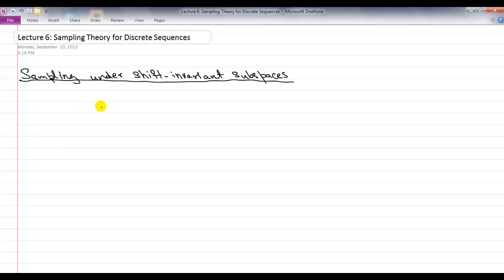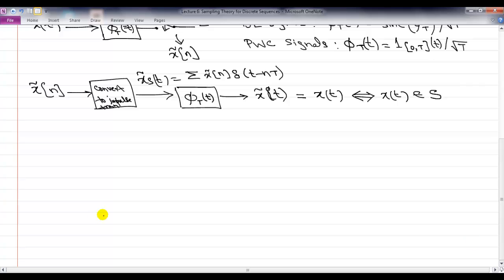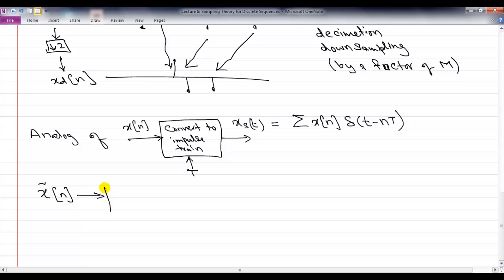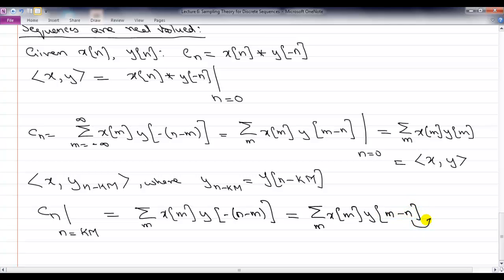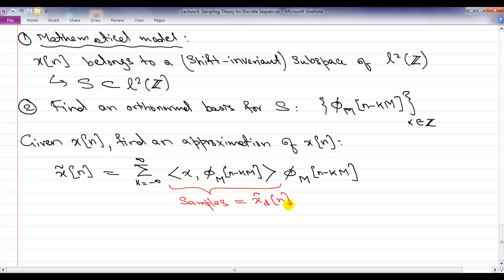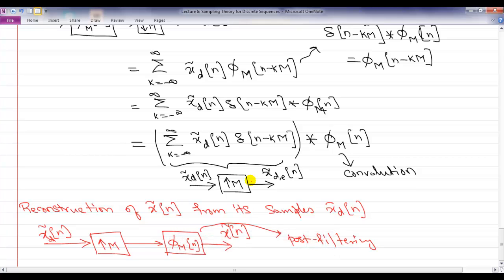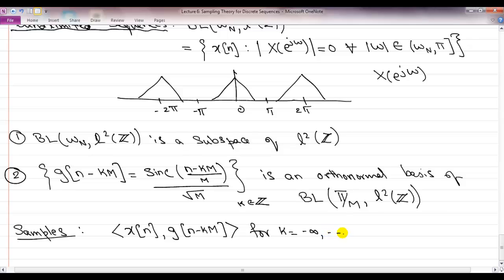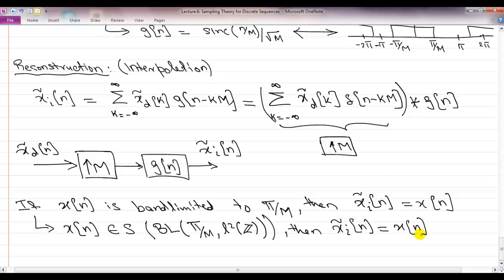ECE 521 (Fall 2013) @ Rutgers -- Lecture 6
This is lecture 6 of the Fall 2013 offering of a graduate level signal processing class at Rutgers University. In this lecture, sampling of discrete sequences under the subspace sequence model was discussed, concepts of decimation (downsampling) and expansion were introduced, and a sampling theorem for bandlimited sequences using the projection onto a subspace formula was derived.